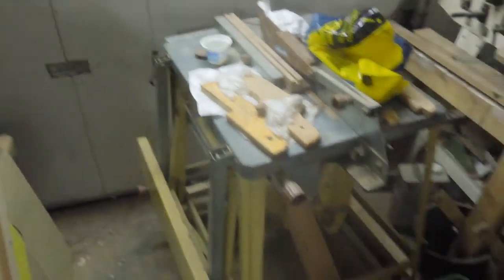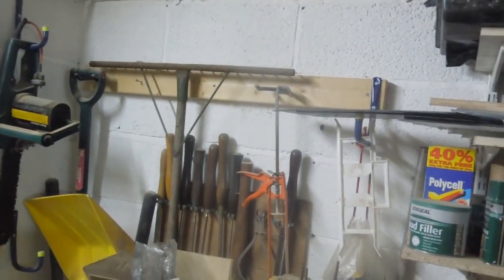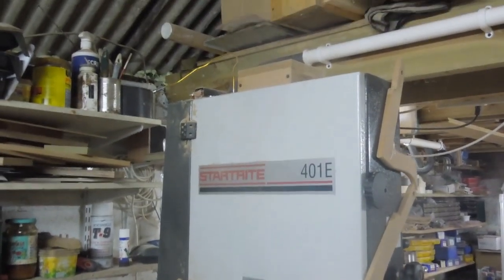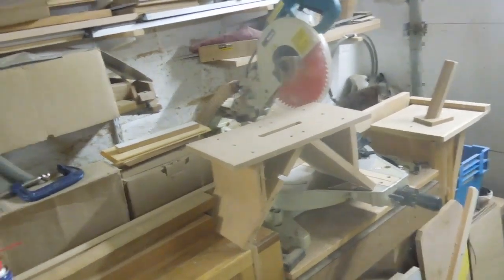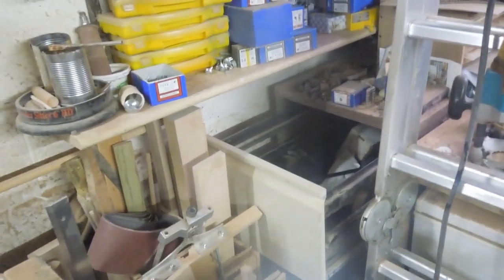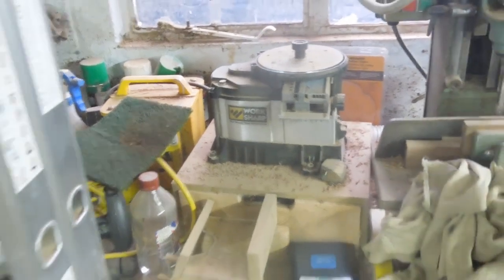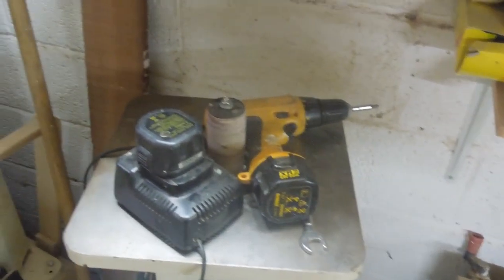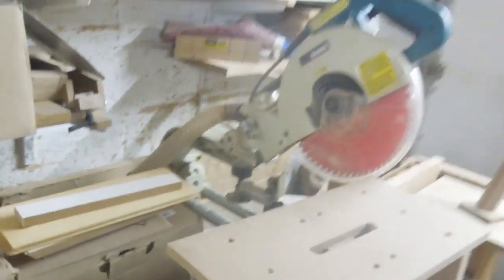Workshop Update - August 2013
A look around my workshop in its present state, with a bit of surprising news for anyone who's not already aware...

Apologies for the lack of tripod use in this one.